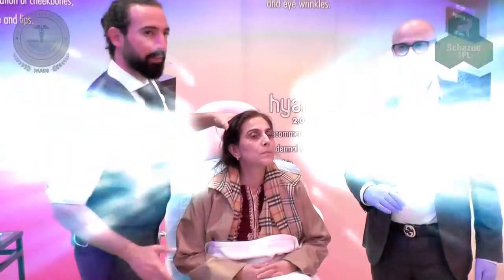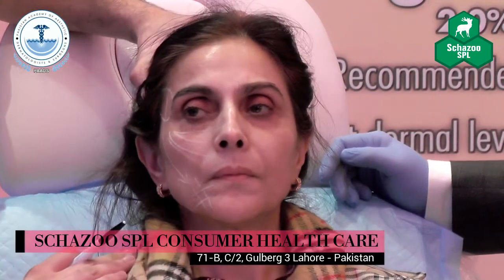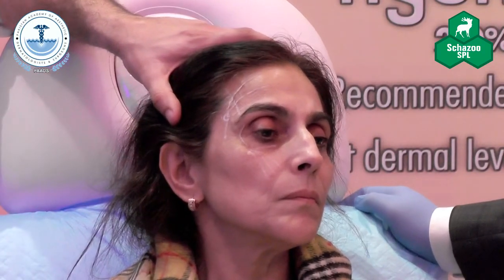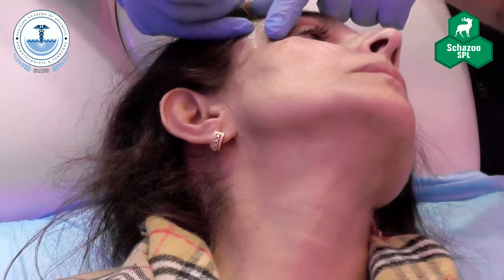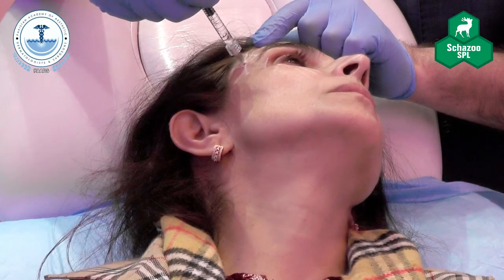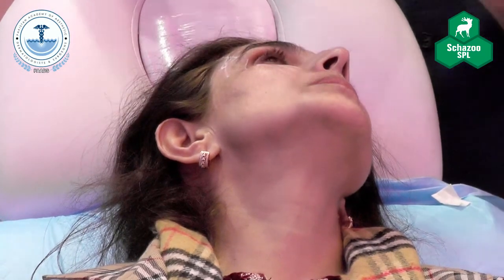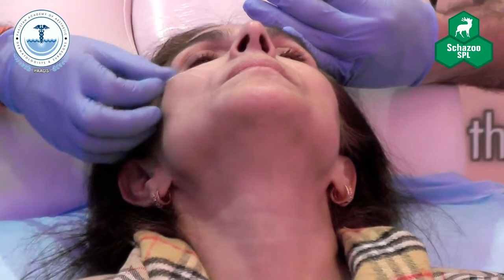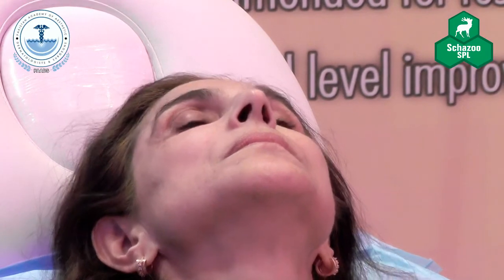HYAMIRA | DEMONSTRATION BY DR. RAMI HAIDAR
The progressive lack of hyaluronic acid in the skin causes an increase of dryness, epidermis opacity, loss of tone & elasticity, a lower turgor pressure and the appearance of micro-wrinkles accompanied by hypotrophy of the complex;

                                      CUTE-SUBCUTANEOUS-MUSCLE

HYAMIRA filler helps to increase the volume of dermo-epidermal tissue

Available only at Schazoo Pharmaceutical Laboratories (Pvt.) Ltd.
Head Office: 71-B, C/2 Gulberg III, Lahore Pakistan